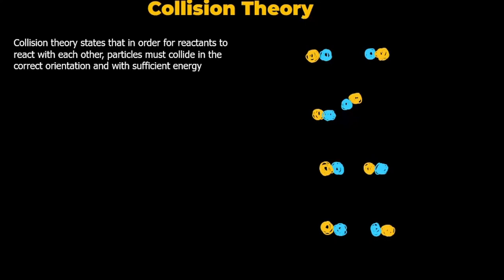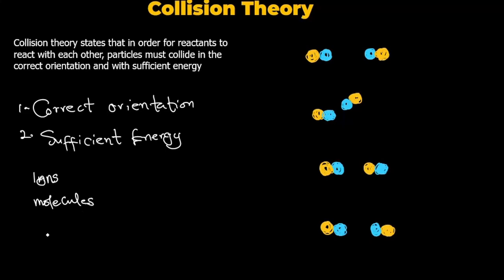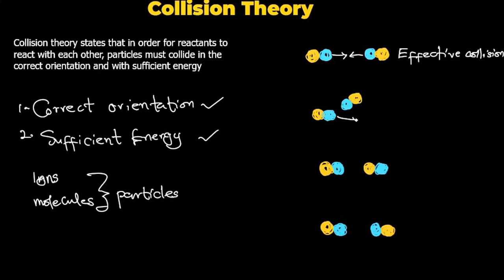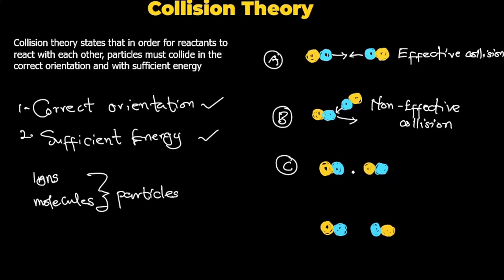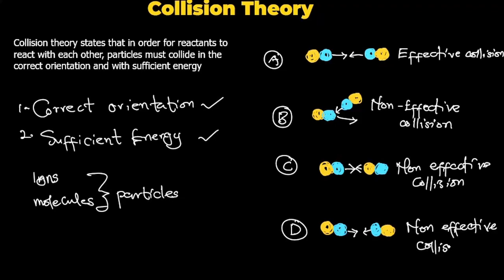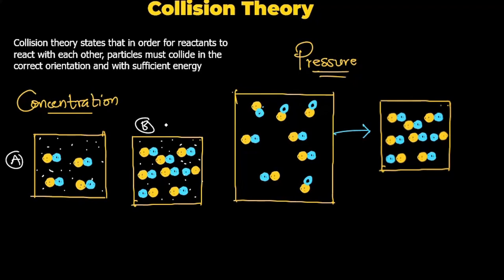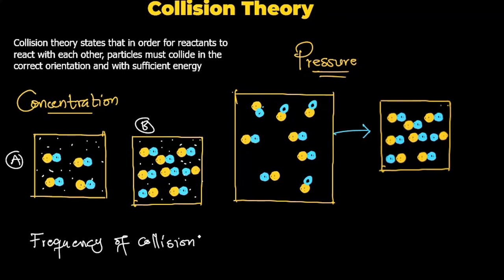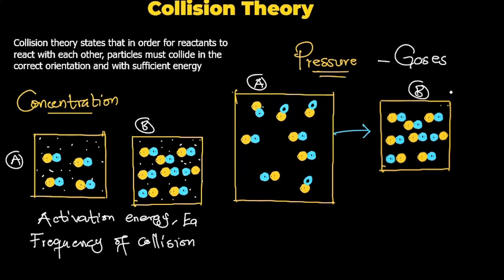RATE OF REACTION 2 - COLLISION THEORY || AS CHEMISTRY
This video explains Effective and Non-Effective collisions. It also explains how Concentrations and pressure affect the rate of reaction.